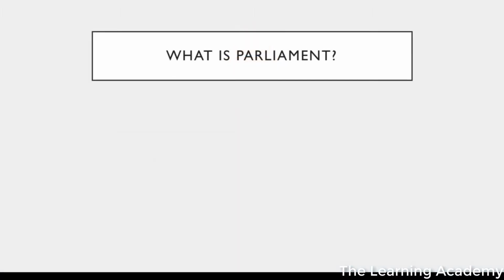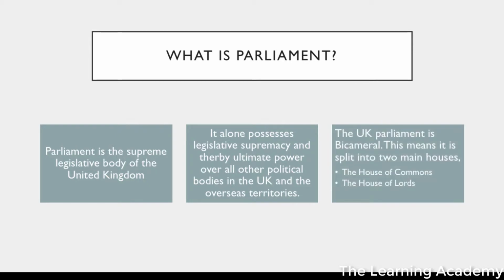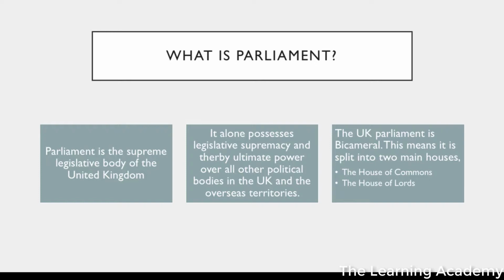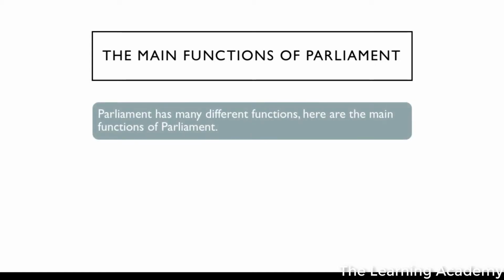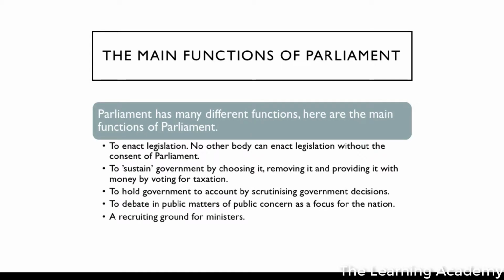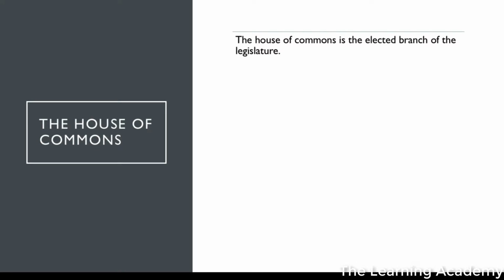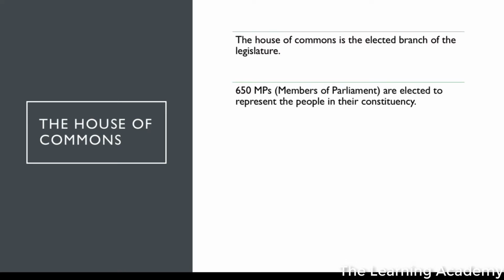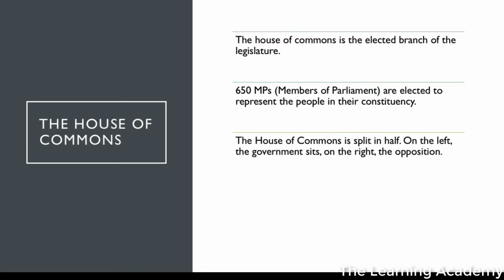Introduction to Parliament - A level Politics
In this video, we shall be introducing the basic ideas, roles and functions of parliament.